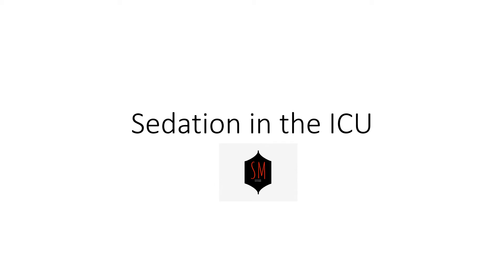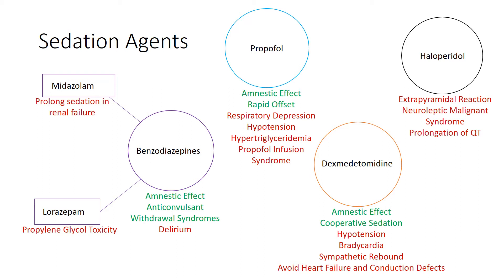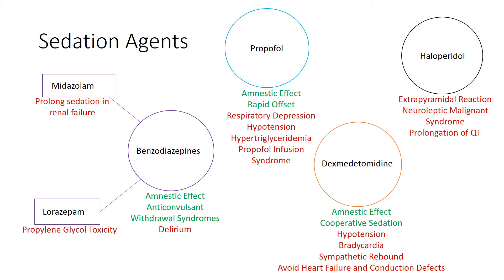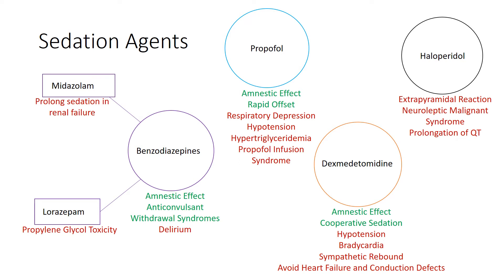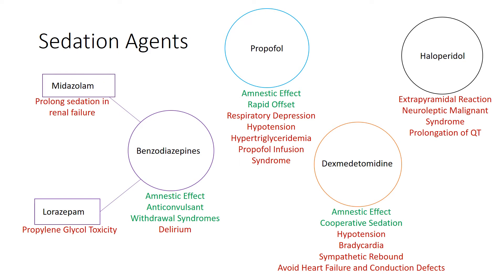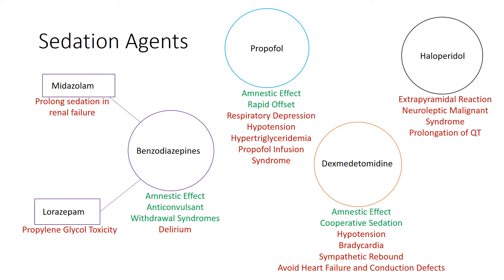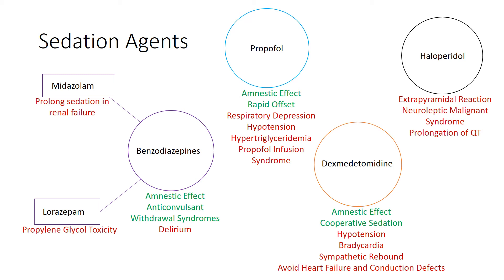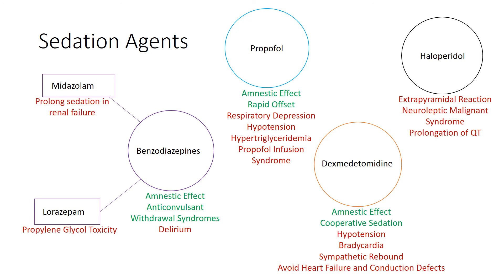Sedation in the ICU | High Yield ICU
Here we walk through the common sedative agents in the ICU, with a fun, quick, and easy chart made by your very own Soccerates Medicine herself!